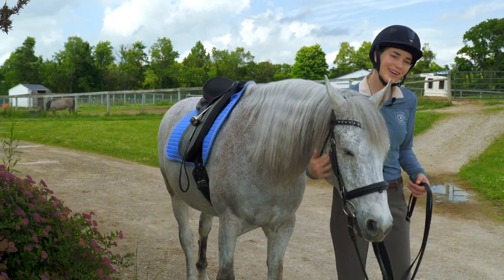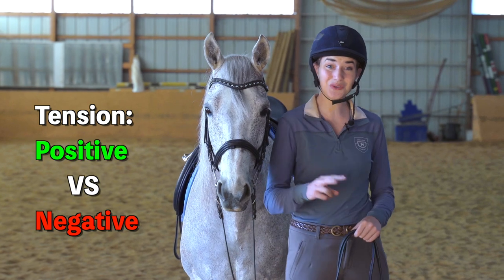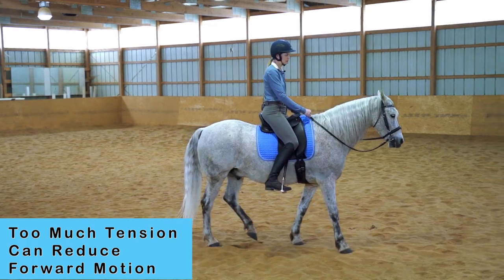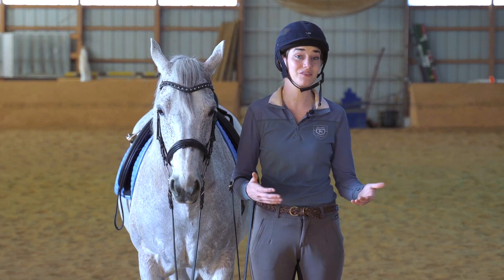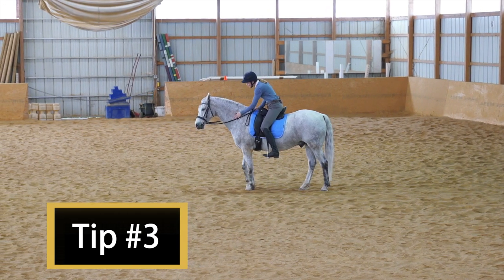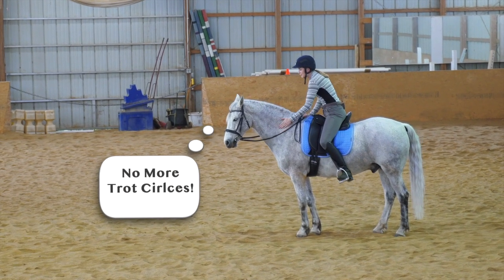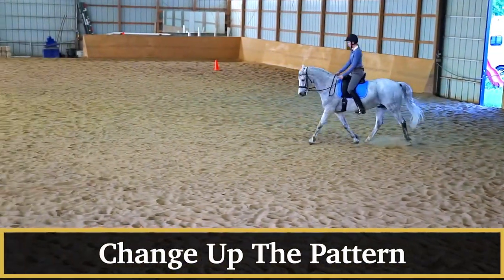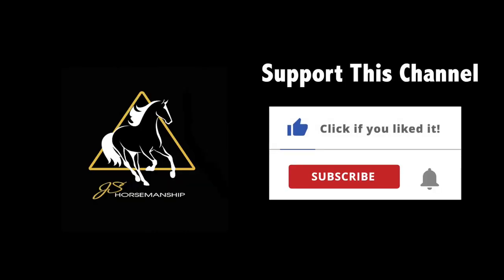HOW TO GET A HORSE MORE FORWARD 🐎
In this video, I cover how to get a horse more forward. If you have a horse that you are struggling to get more forward I hope these 3 tips will help. I show a few video clips to give you some pointers and discuss why the tips are helpful in getting a horse more forward.

Have a great day and I'll talk to you in the next video! 😊

0:00 Intro
0:32 Positive VS. Negative Tension
1:24 Consistent Cues
2:16 Changing Things Up